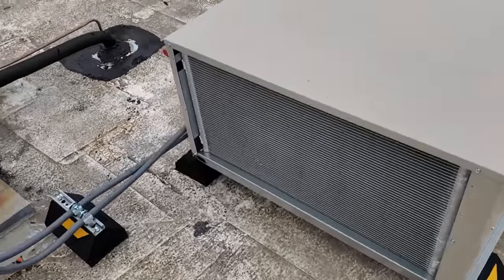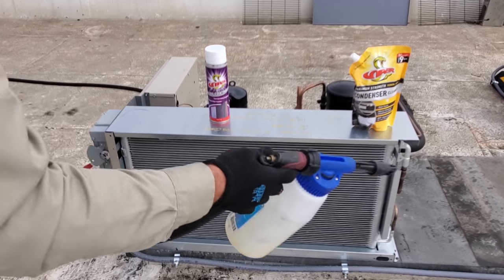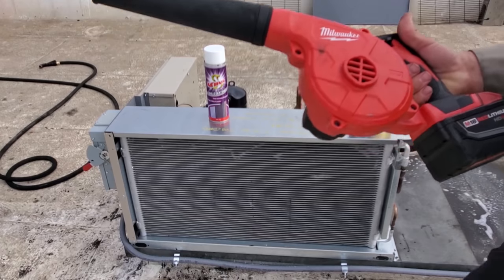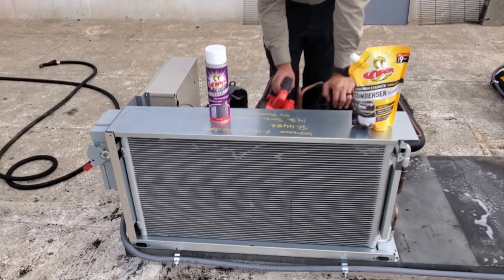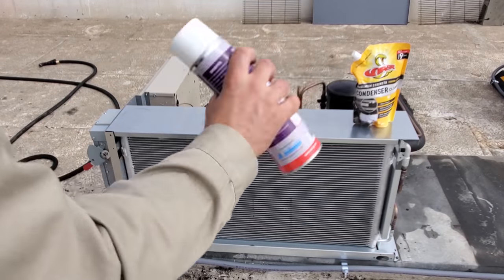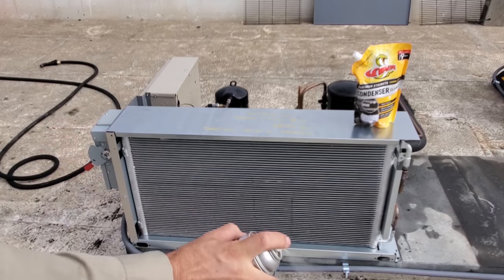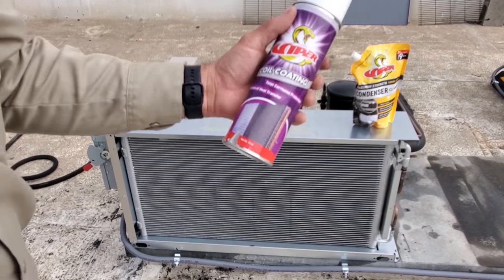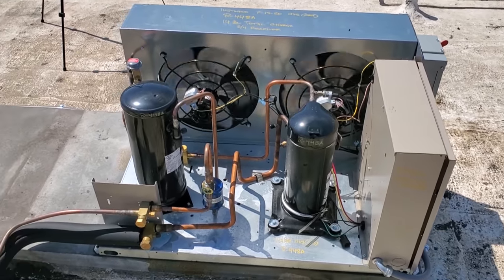PROTECTING CONDENSER COILS (bonus video)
This was a quick video I put together to show how we can protect condenser coils. These coating can extend the life and protect the condensers from salt and other corrosives that would otherwise corrode the coil.

Milwaukee blower
Manfrotto tripod
Jobi phone mount

Mailing Address
HVACR VIDEOS
12523 LIMONITE AVE.